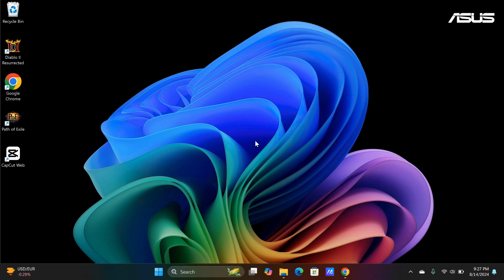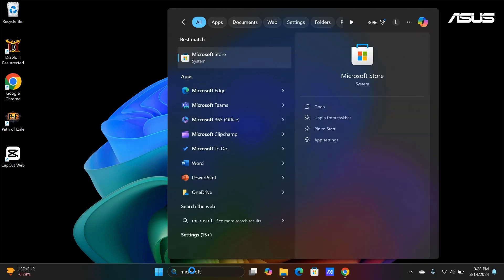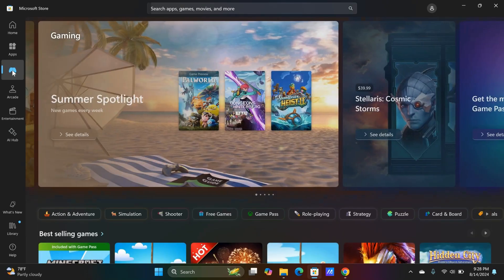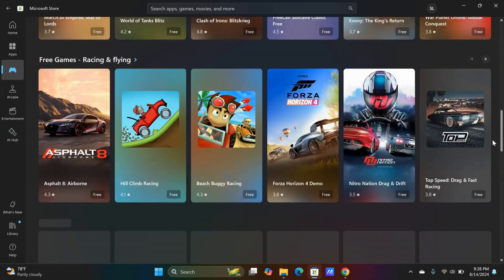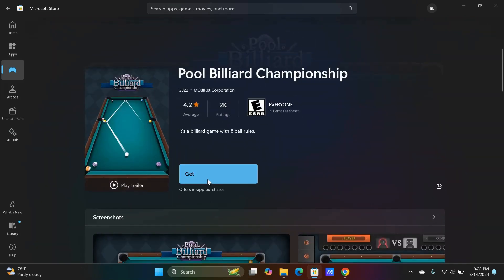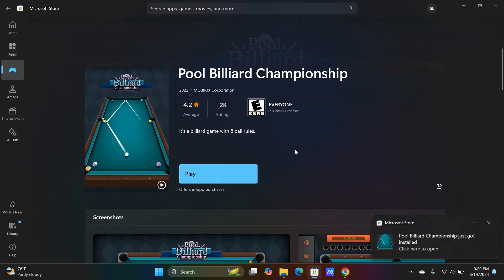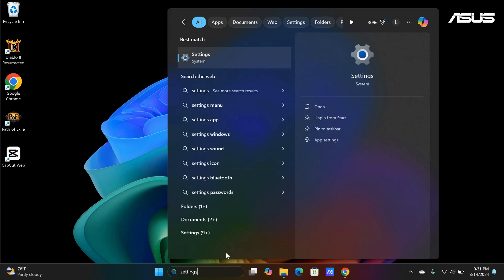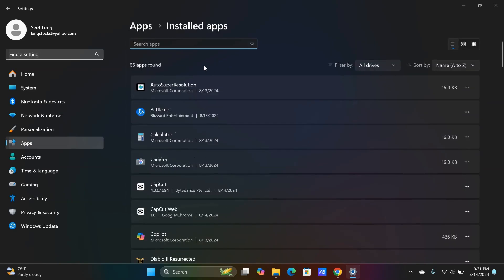How To Download Games On Laptop/PC For FREE (Windows & Microsoft Store) | Uninstall Unwanted Games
In this video, I will show you how to download free games on your laptop or PC for free.

The easiest way to do so is to go to the Microsoft store. Search for Microsoft Store and click on it.

In the store, go to the “gaming” tab. Then, select the “free games” option. Now you have a variety of free games to download and play. Keep in mind a lot of these games have gacha mechanics to it, trying to entice you to spend some money.

In this example, I will download the “Pool Billiard Championship” game. Click on it and you will be taken to the download page. Click on the download button.

Wait for the installation to complete. Click on play to start the game.

There you have it. A free game to enjoy.

To uninstall the app, you want to type “settings” on the search bar. Click on it and go to the “apps” tab.

Then, click on the “installed apps” and search for the app you want to uninstall. In my case, it is “Pool Billiard Championship”. Click on uninstall and the game will be deleted from your computer or laptop.